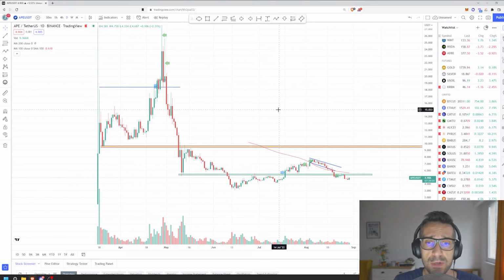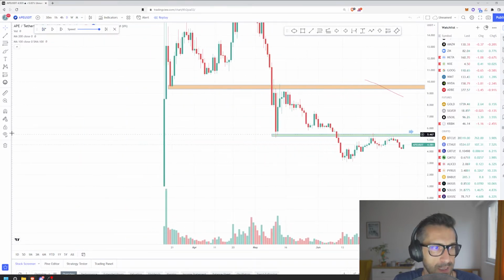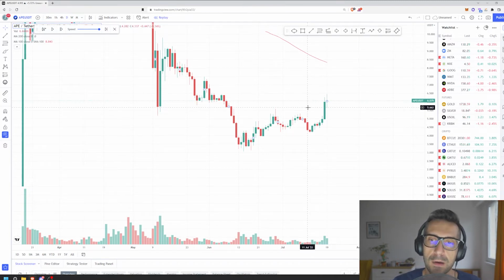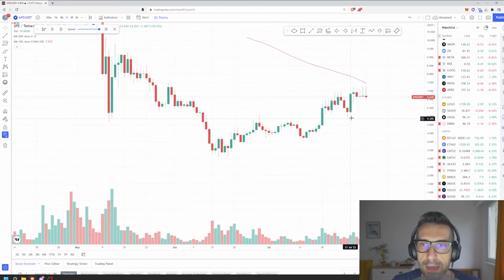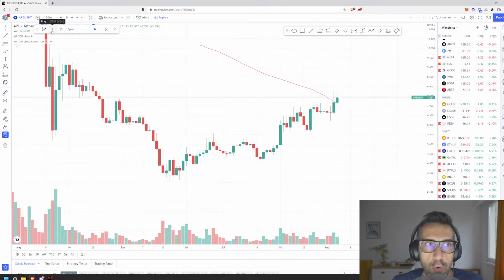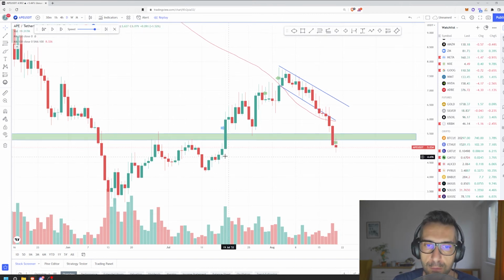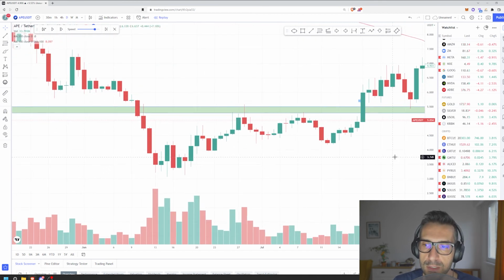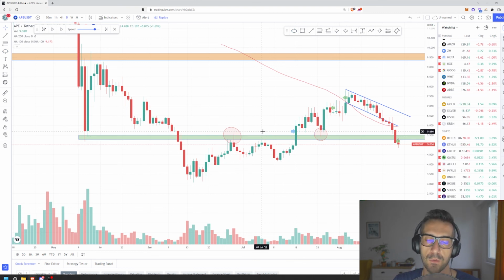How to Use Automated Orders in Break Out Trades